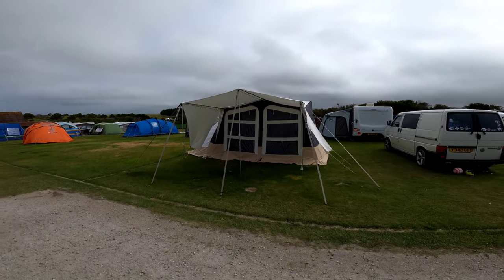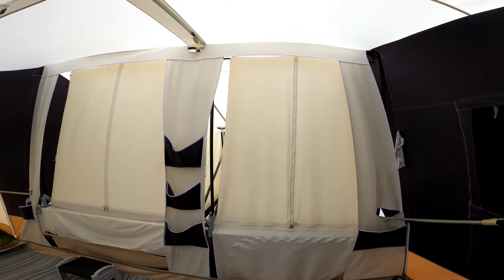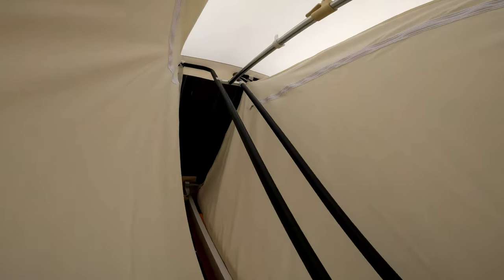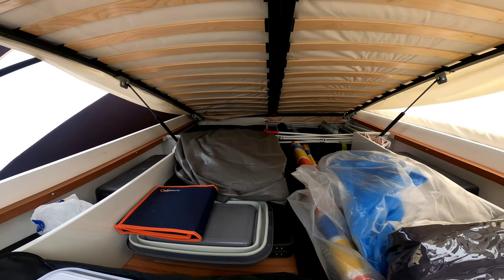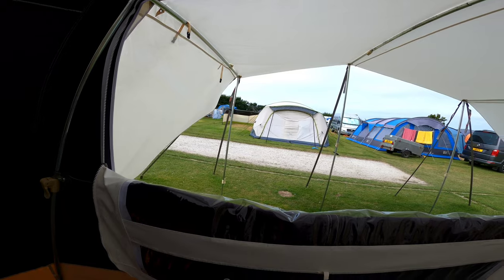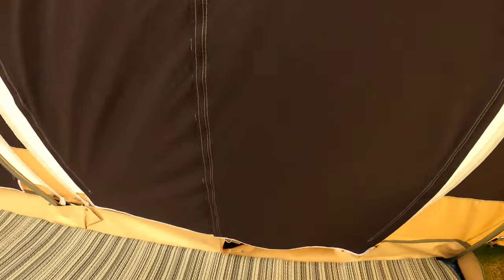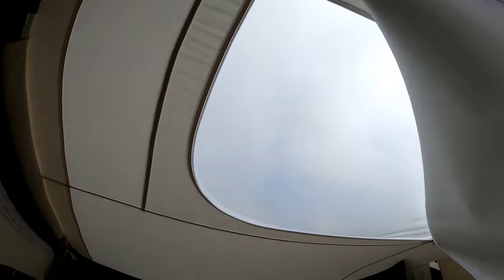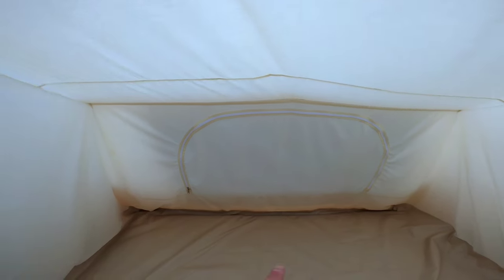Trigano Odyssee Trailer Tent Part 1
Trigano Odyssee review part 1